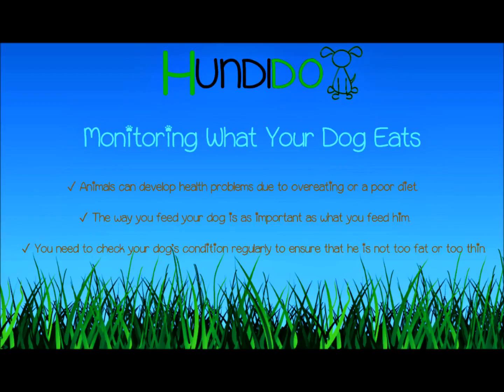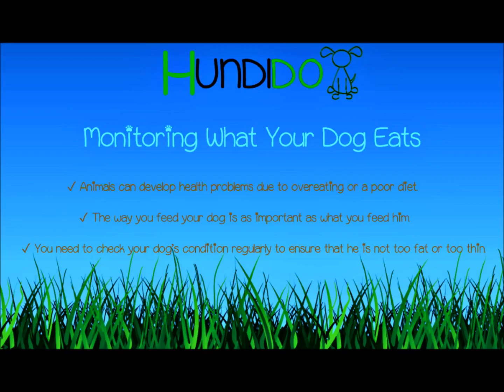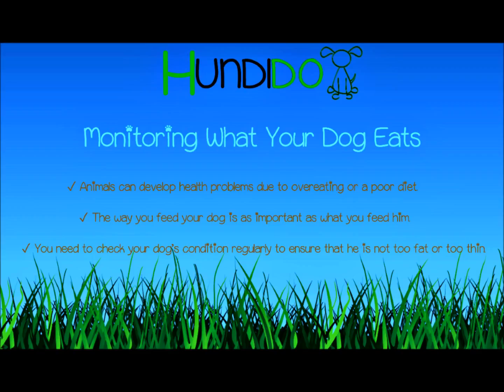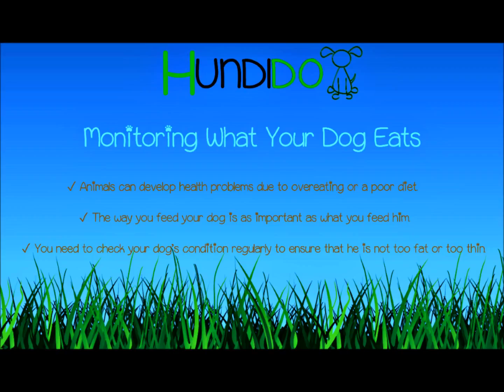Monitoring What Your Dog Eats